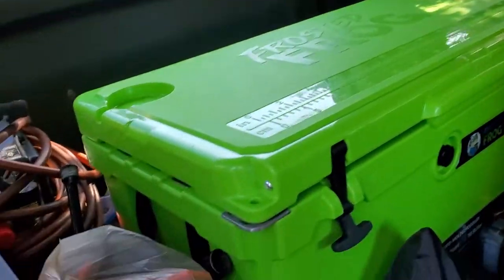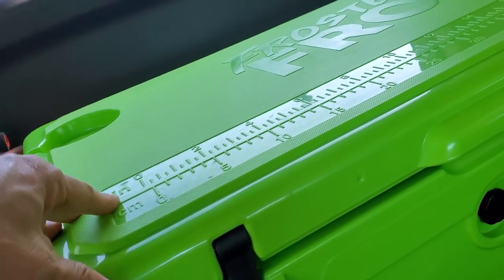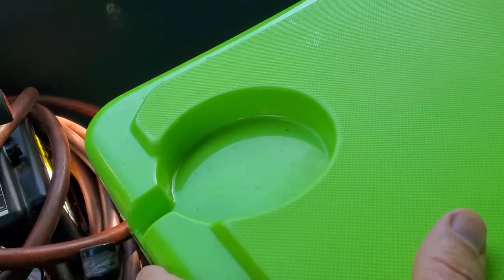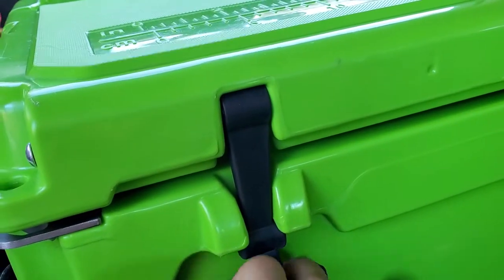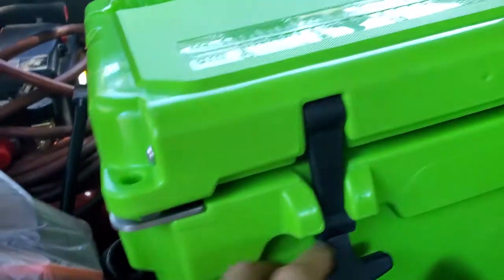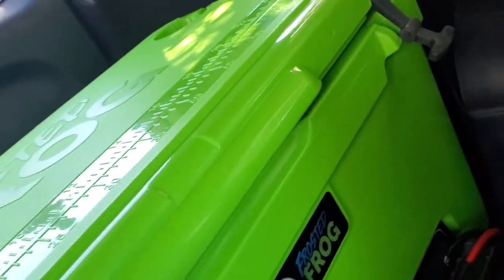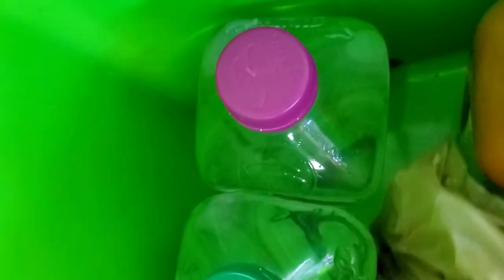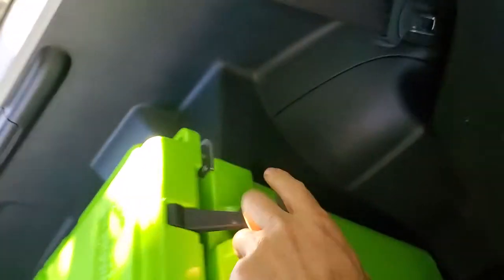Frosted frog 75 quart cooler review. just as good as a yeti?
12 days of decent use, still holds a little ice.